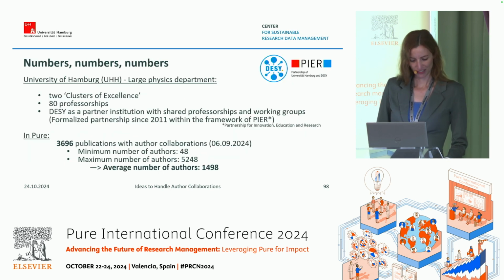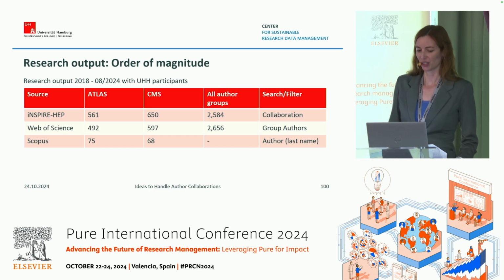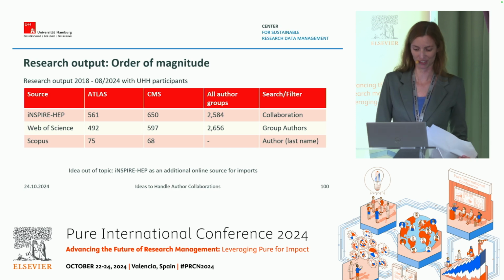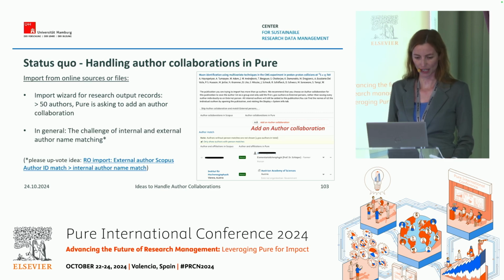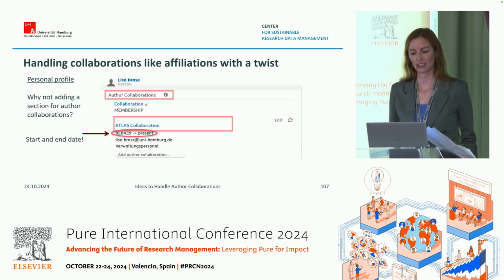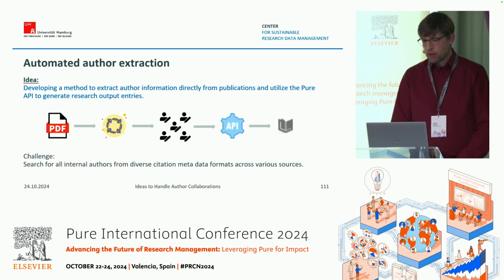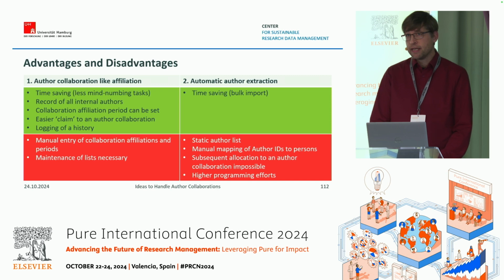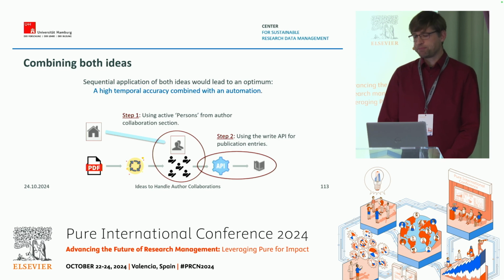How to handle author collaborations in Pure: Ideas to manage the author list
The Department of Physics at UniversitätHamburg (UHH) frequently engages in collaborations resulting in research outputs with over 2,000 co-authors. Managing these within Pure presents challenges like import limitations, incomplete internal author representation, and erroneous author linking. This session presents two ideas to improve efficiency and data quality: leveraging organizational affiliations to automatically include authors and developing a method to extract author information directly from publications using the Pure API.

Speakers:

Dr. Lisa Brase, Universität Hamburg, Hamburg, Germany
Dr. Steffen Grünler, Universität Hamburg, Hamburg, Germany